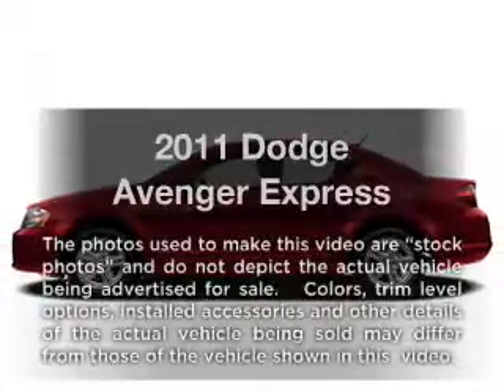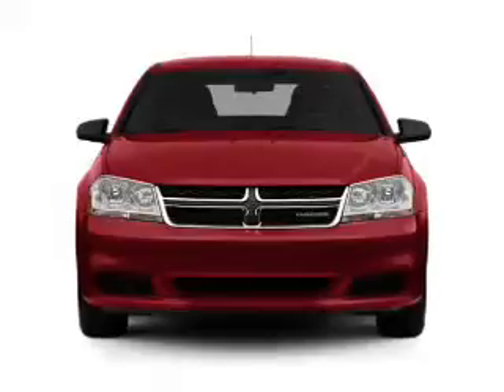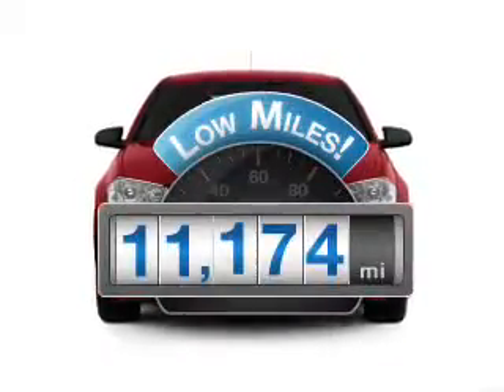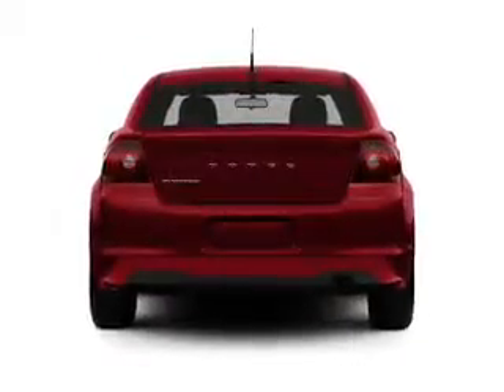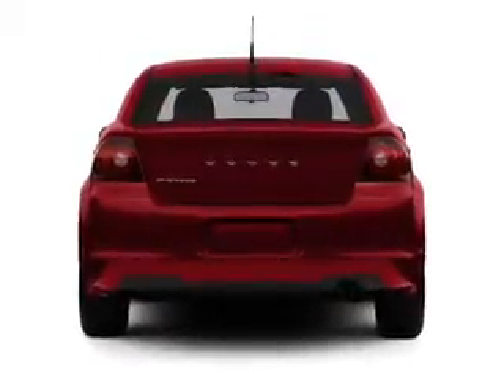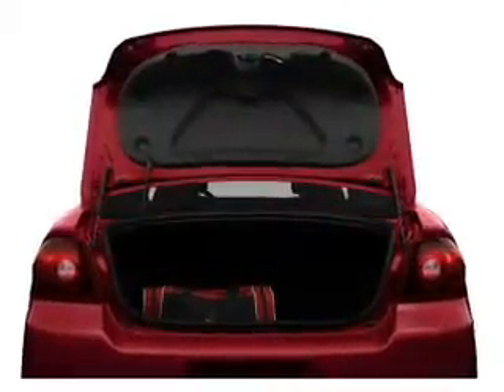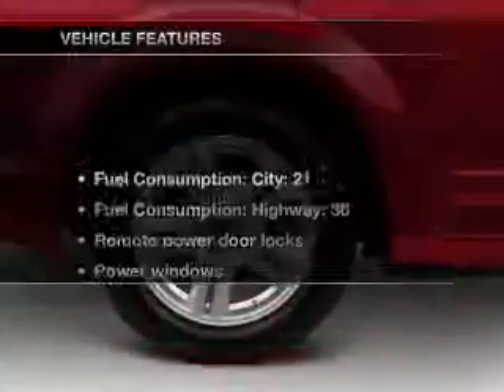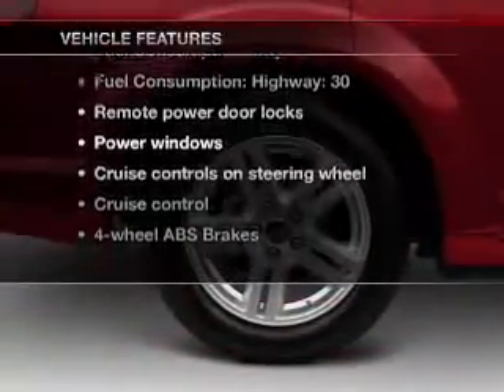2011 Dodge Avenger - Marietta GA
Year: 2011
Make: Dodge
Model: Avenger
Trim: Express
Engine: 2.4 liter inline 4 cylinder 16 valve
Transmission: Automatic
Color: Bright Silver Metallic
Mileage: 11174
Address:
789 Cobb Parkway